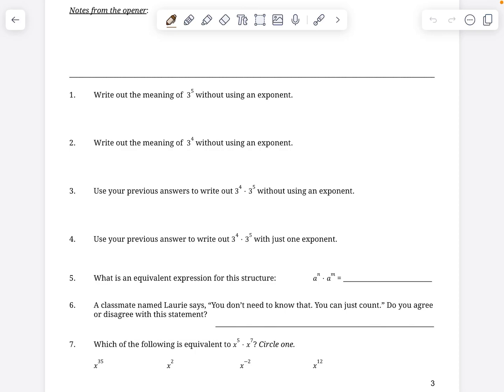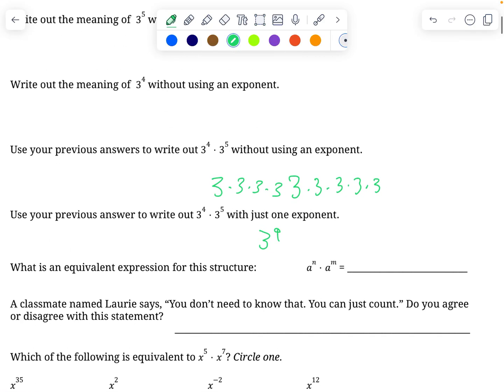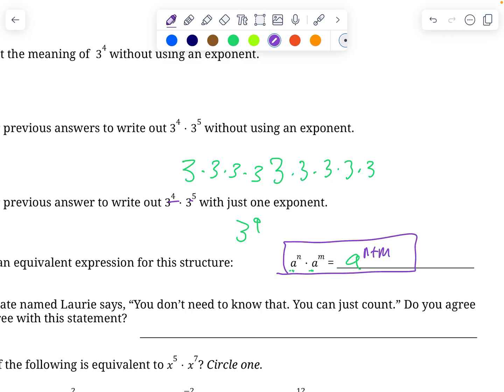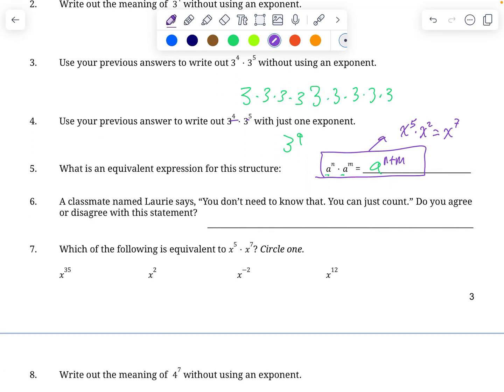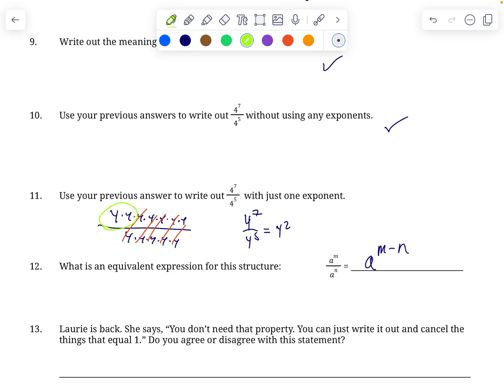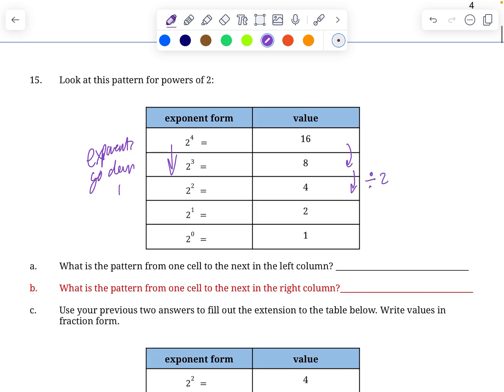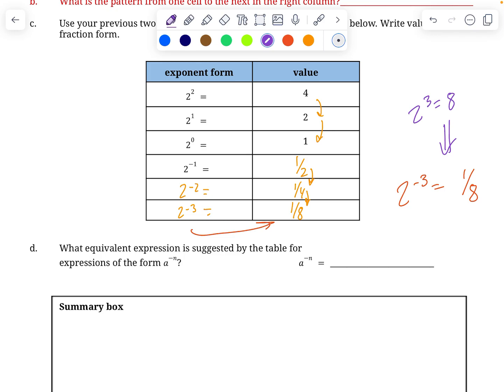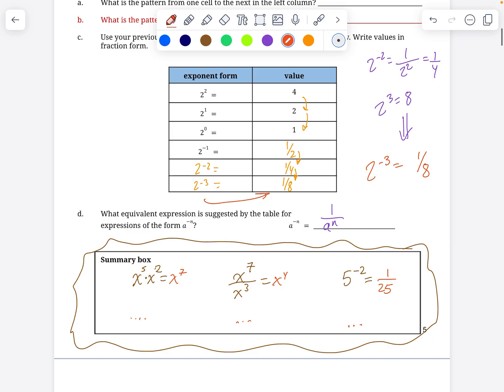Intro to Exponent Rules Summary